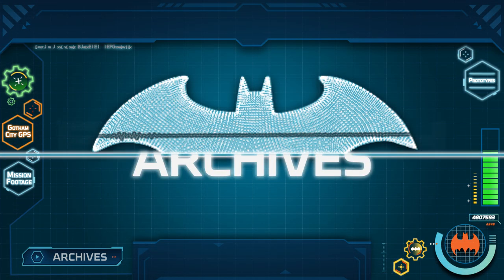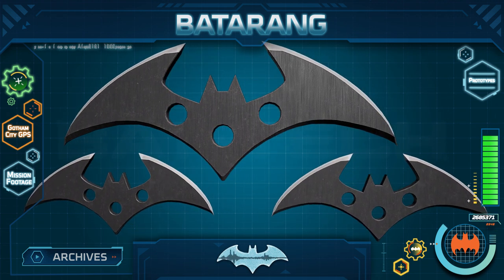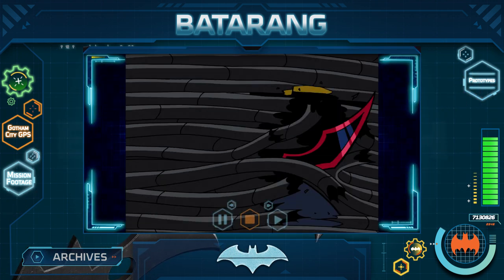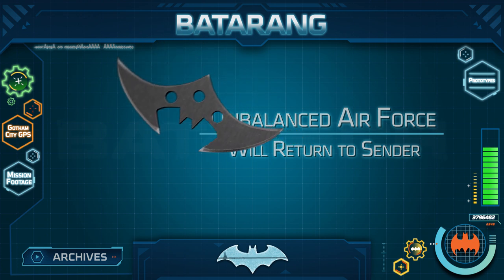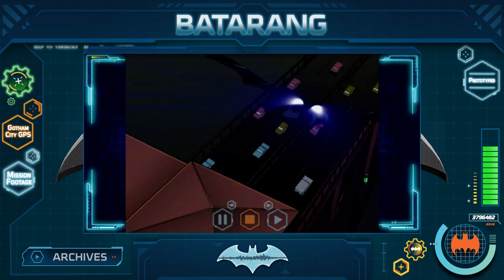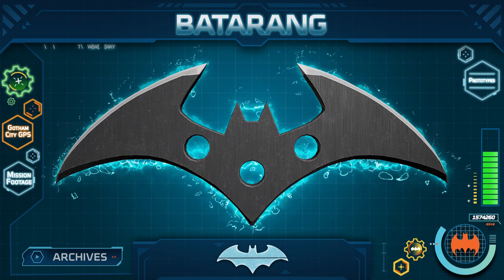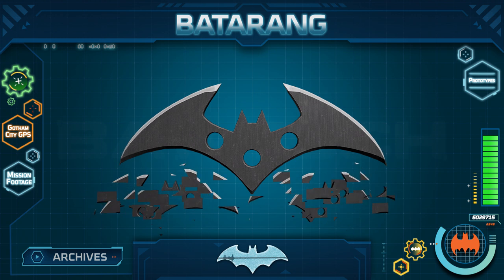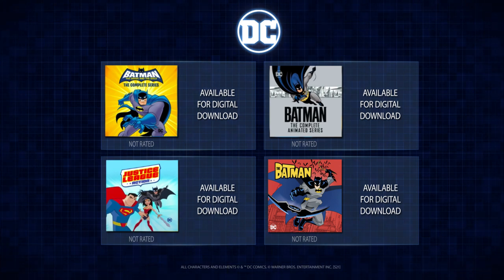Batcomputer Archives | Batman's Batarangs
How much do you know about Batman's Batarangs? Join the Batcomputer in breaking down what makes these pieces of tech so incredible!

Batman Beyond available on Digital.